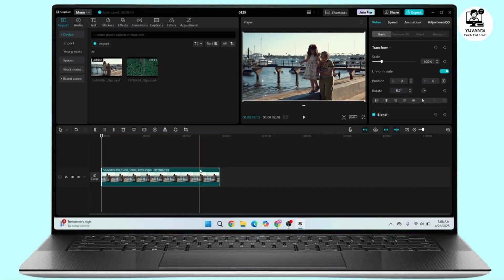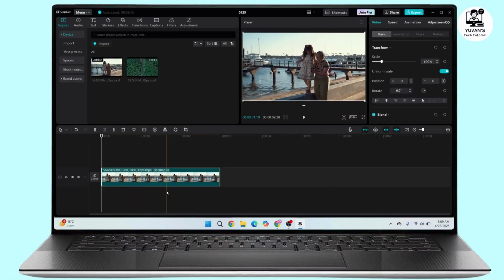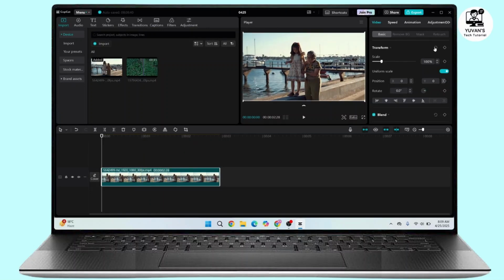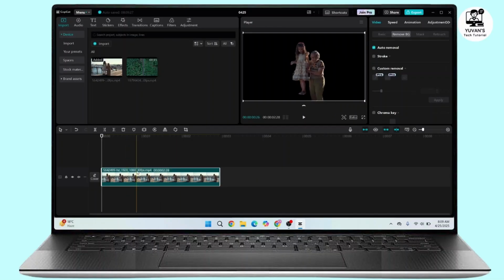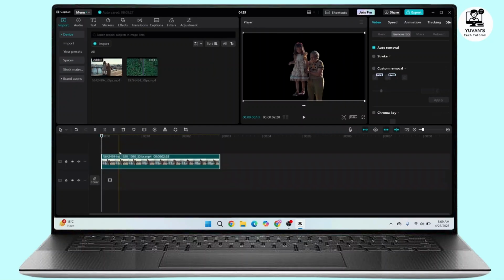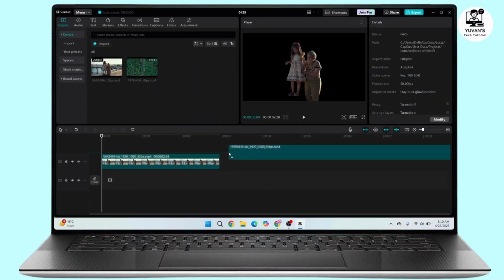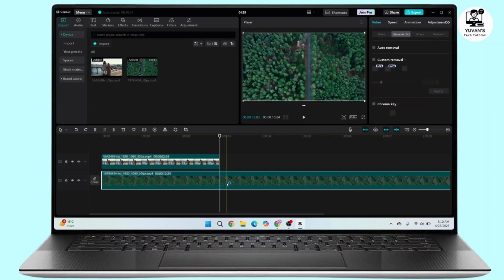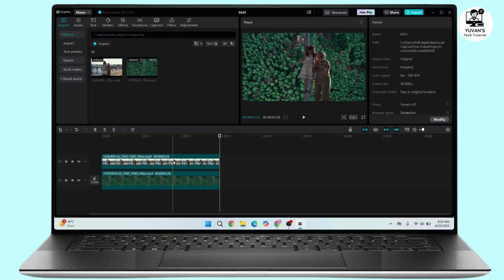HOW TO REMOVE OR CHANGE BACKGROUND IN CAPCUT PC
Learn how to remove or change the background of a video in CapCut PC with this simple tutorial. In this video, we'll guide you through the process of removing the background using the "Auto Removal" feature, as well as how to add a new background to your video. Whether you're editing for fun or professional use, this step-by-step guide will help you get the best results in CapCut. Watch the video and start creating stunning videos today!

Chapters:
00:00 - Introduction
Welcome to the video! Learn how to remove or change the background in CapCut PC.

00:10 - Import Your Video & Background
First, import both the video and the background you want to use.

00:20 - Add Video to Timeline
Drag your video onto the timeline for easy editing.

00:30 - Access Remove Background Option
Click on the video and navigate to the menu bar to find the "Remove Background" option.

00:40 - Apply Auto Removal
Click on "Auto Removal" to automatically remove the background from your video.

00:50 - Export Without Background (Optional)
You can export the video without adding a new background if you prefer.

01:00 - Add a New Background
To add a new background, drag the video to the upper level and place your background below.

01:10 - Adjust Background Length
Cut and adjust the background to match the length of your video.

01:20 - Final Look
See the final result with your new background. Enjoy the finished product!

01:30 - Conclusion